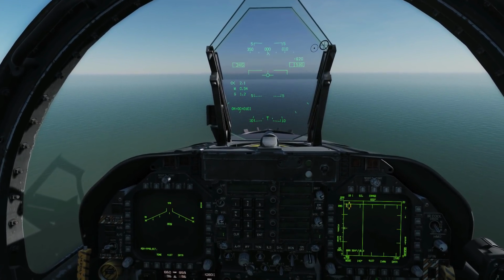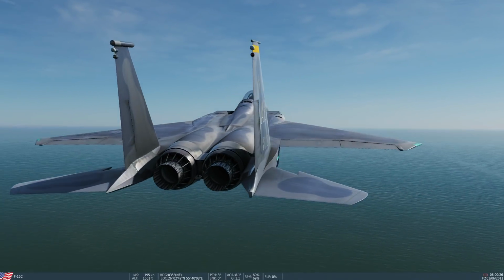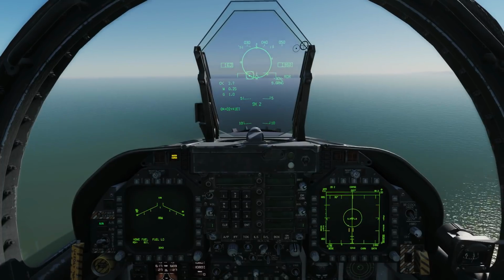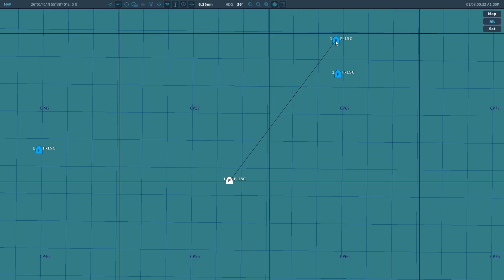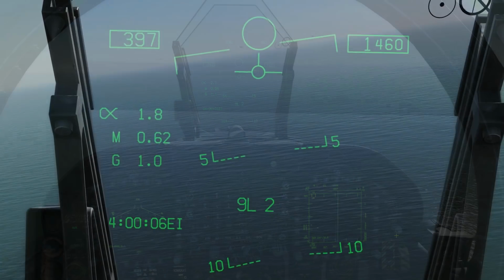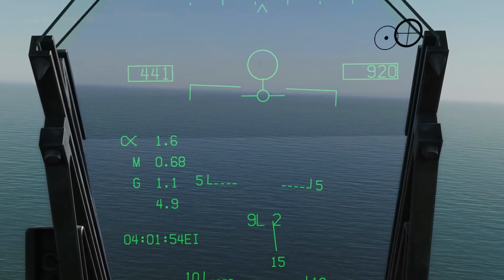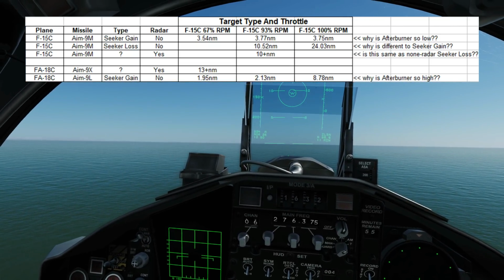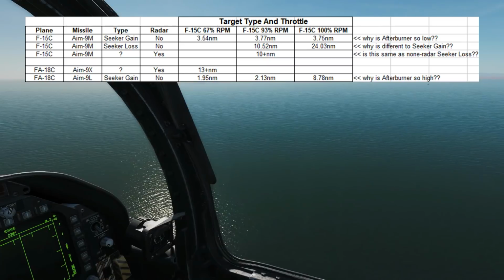Questioned: Does Throttle Level Affect Your IR Signature? (Vid 1 of 2) | DCS WORLD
0:00 Overview
2:55 Hornet Aim-9X Seeker Loss Test
6:49 Eagle Aim-9M Seeker Gain Tests
12:29 Hornet Aim-9L Seeker Gain Tests
16:34 Eagle Aim-9M Seeker Loss Tests
18:13 Summary